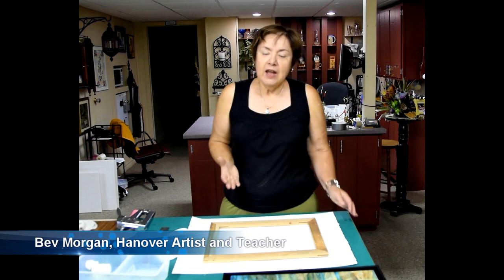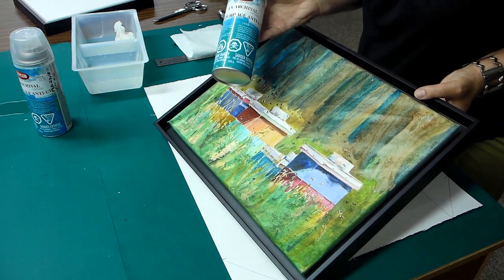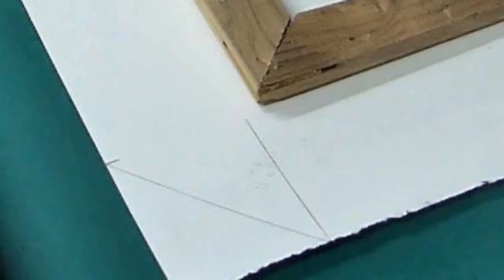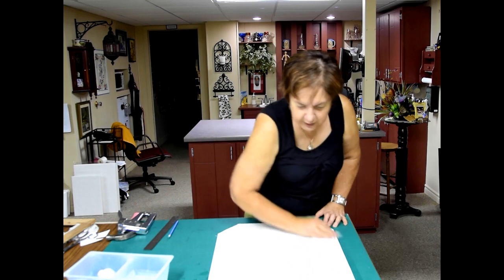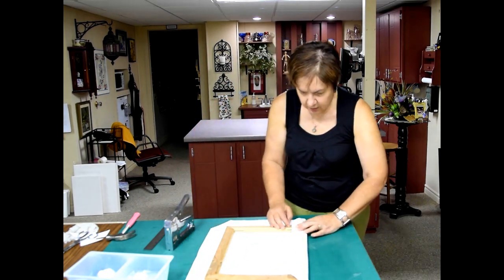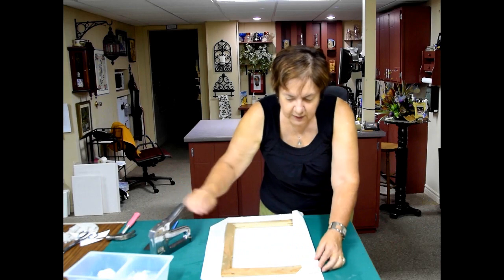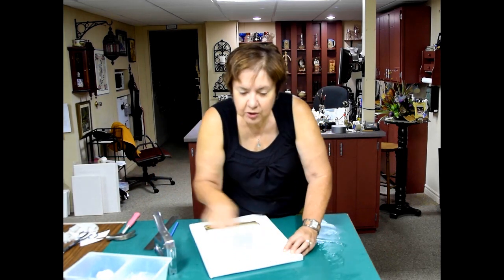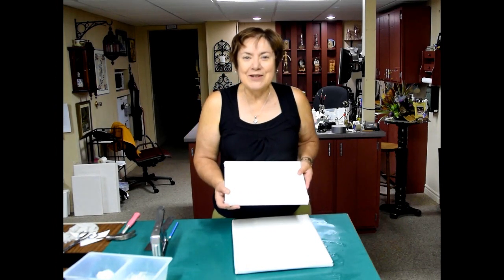Watercolour Panel Demo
I am so excited to show you a demonstration 'how' I stretch watercolour paper on a wood frame. This is one way 'how' I paint watercolours without using glass!